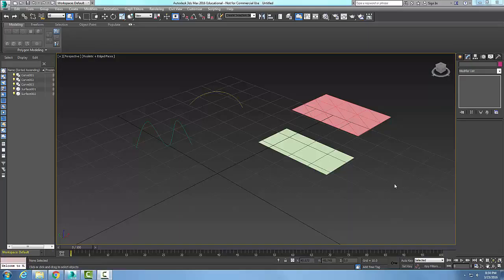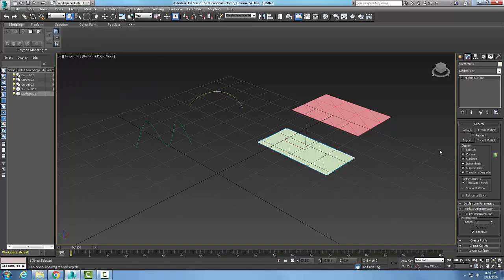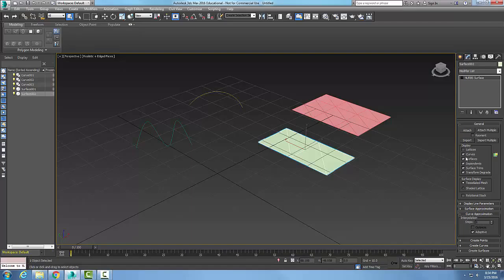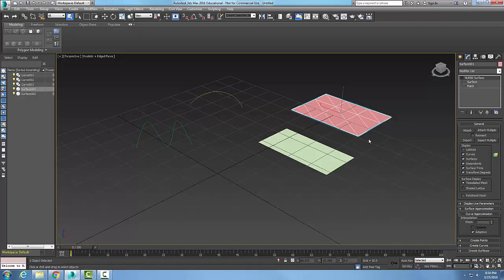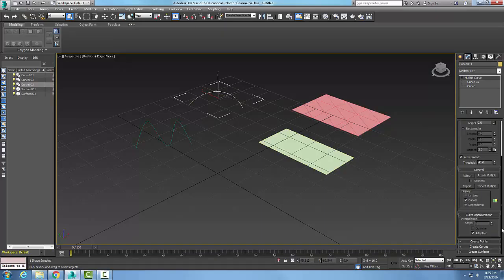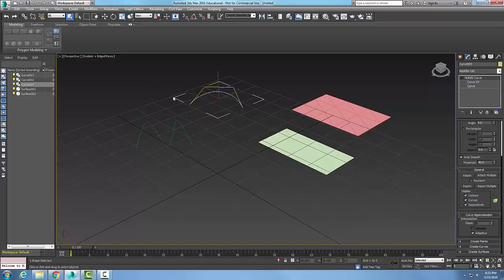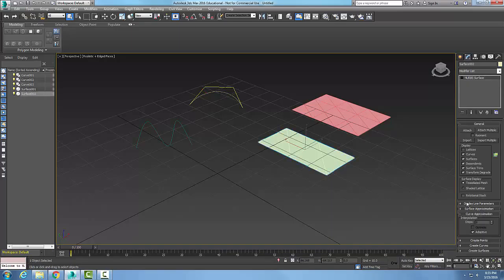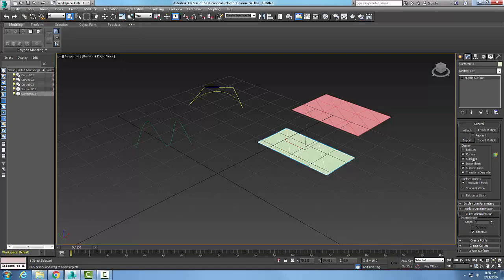3ds Max 10-08 Modifying NURBS Objects Display Area